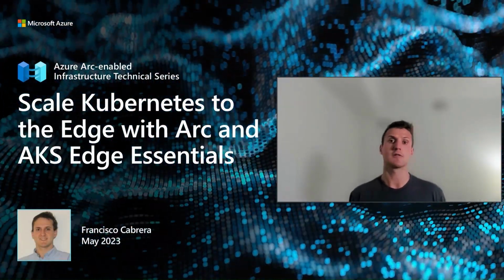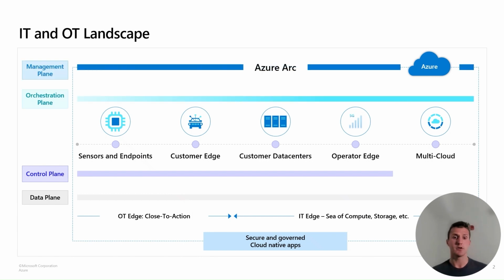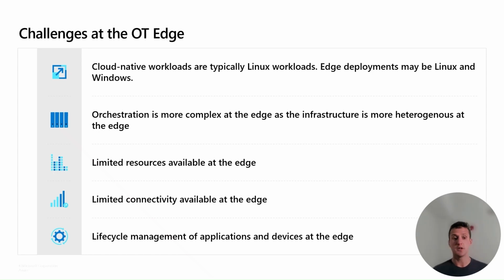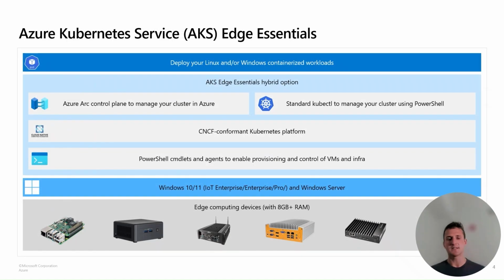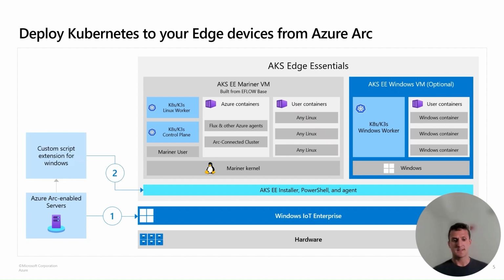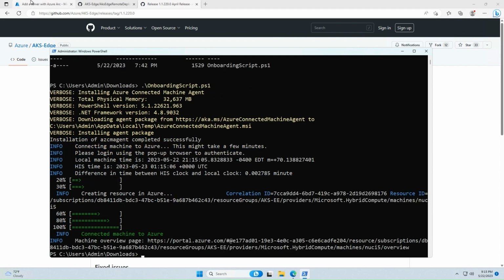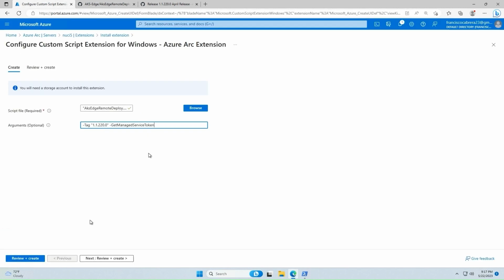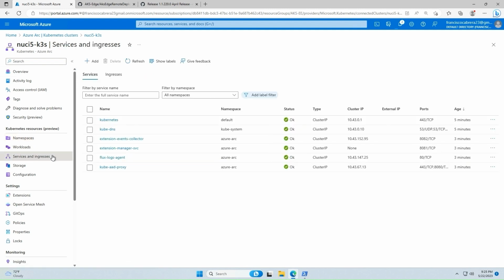Scale Kubernetes to the Edge with Arc and AKS Edge Essentials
Learn how to deploy and connect a Kubernetes cluster to a Windows IoT Edge device using AKS Edge Essentials and Azure Arc.